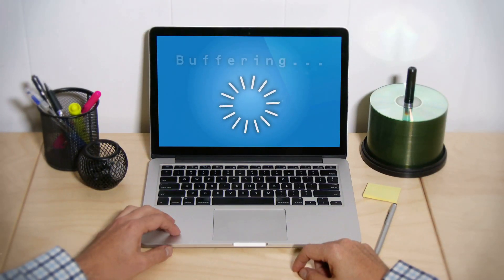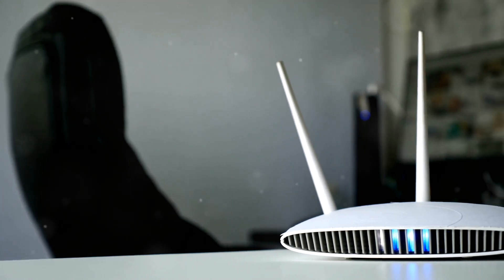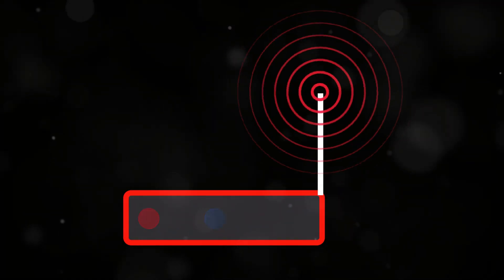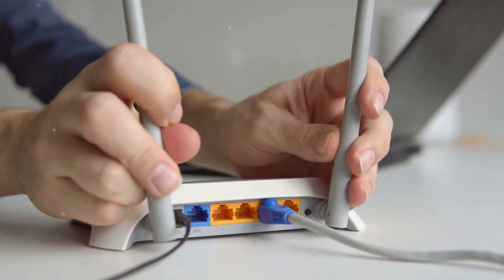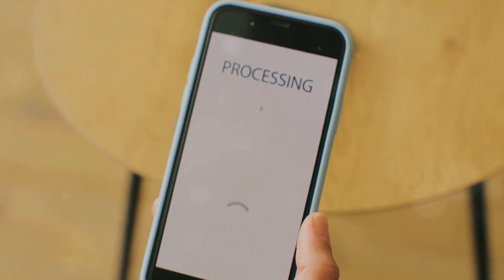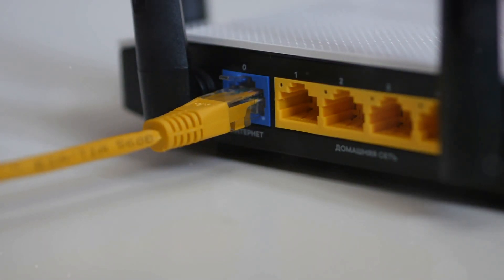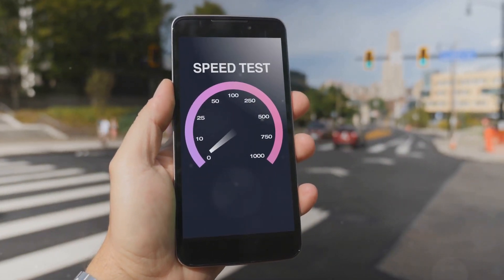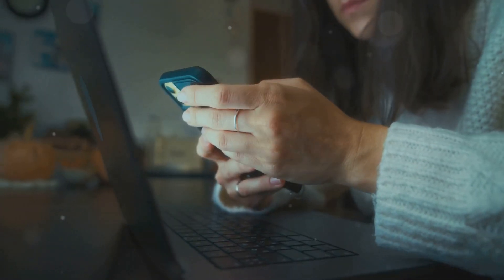Boost Your Internet Speed NOW with These 5 Simple Tricks for Blazing Fast Connections! 🚀No more LAGs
Tired of slow internet speeds? In this video, I’ll show you 5 practical tricks to speed up your internet connection at home. Whether you're streaming, gaming, or working remotely, these tips will help boost your Wi-Fi performance. From improving router placement to identifying bandwidth hogs, we cover everything you need for faster, more reliable internet. Ready to unlock your internet's full potential? Let's dive in!

Chapters:
00:00 Tired of Slow Internet? 5 Tricks for Blazing Fast Speeds!
00:00:44 Stop Hiding Your Wi-Fi!
00:01:35 Switching to the 5GHz Band
00:02:19 Unlocking Hidden Performance
00:03:18 Identifying the Bandwidth Bandits
00:04:06 When to Upgrade for Maximum Speed
00:04:50 Unlocking Your Internet's Full Potential